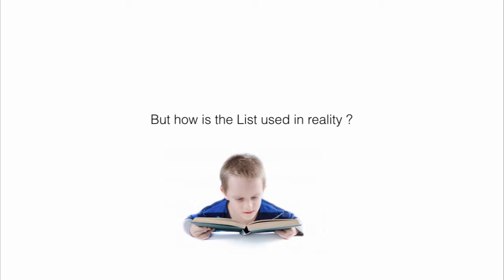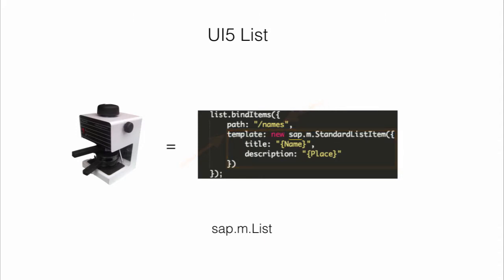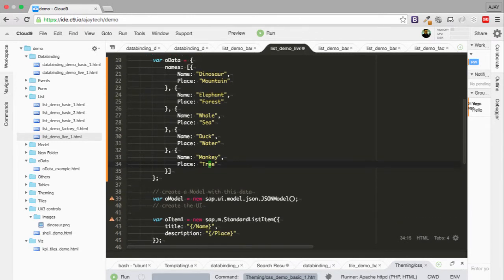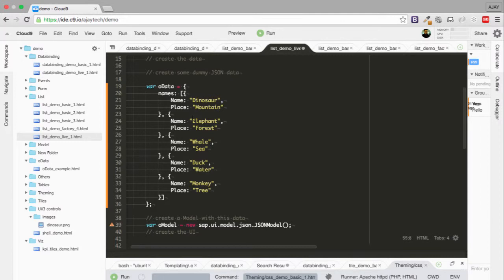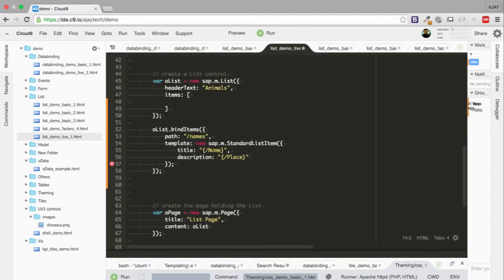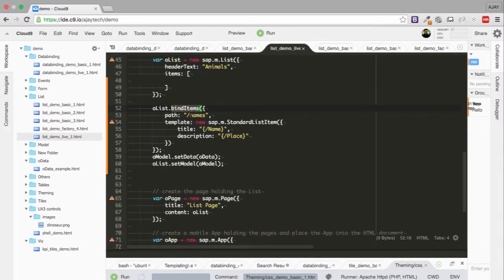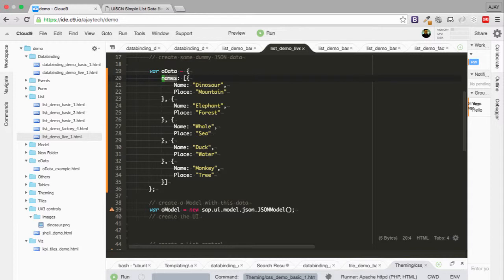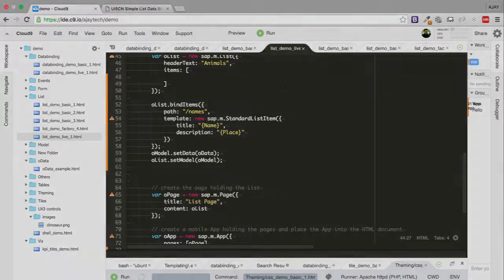Learn SAPUI5 Professional - List Aggregation Binding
Free video course SAP®: SAPUI5, Fiori® and new UX-Getting Started